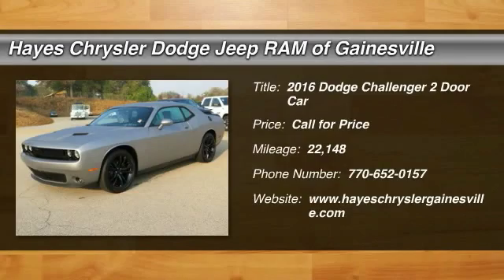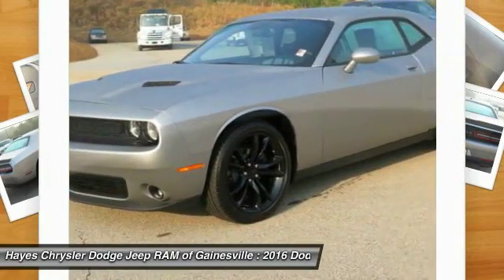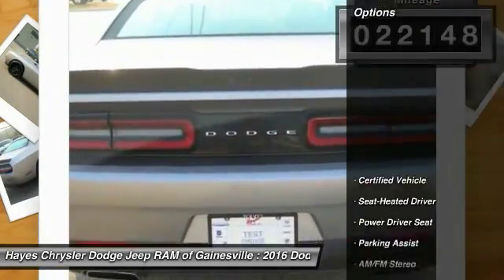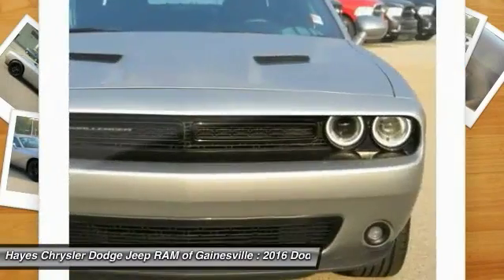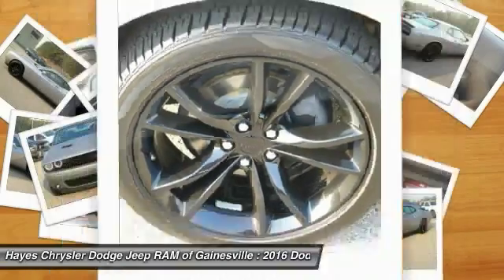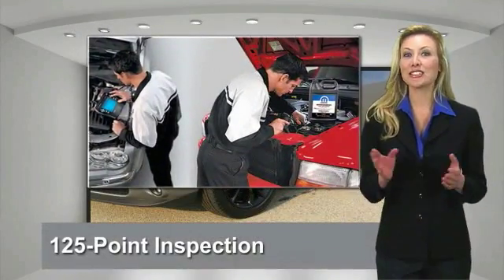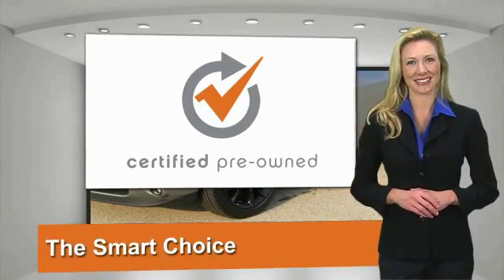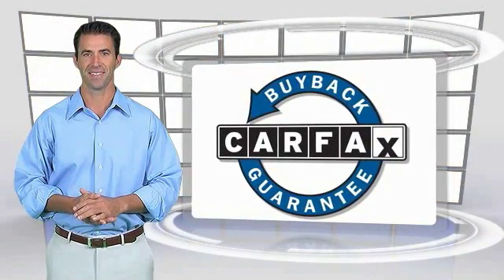2016 Dodge Challenger Gainesville GA 12402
2016 Dodge Challenger SXT

A great deal in Gainesville! My! My! My! What a deal! brbrDon't pay too much for the family car you want...Come on down and take a look at this handsome 2016 Dodge Challenger. This is a prime example of what a pre-owned vehicle should be. There are no signs or smells that this vehicle was ever smoked in and it really does still look new.